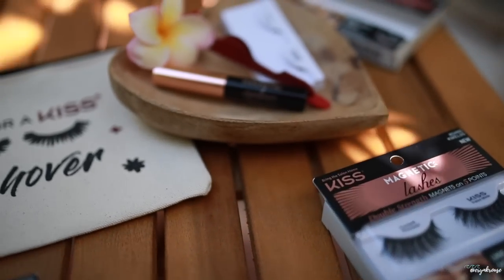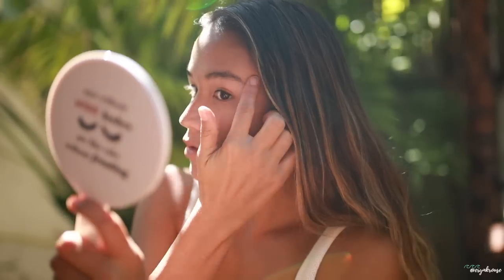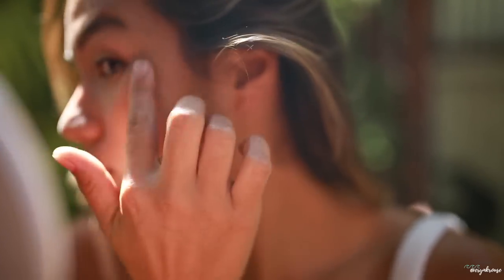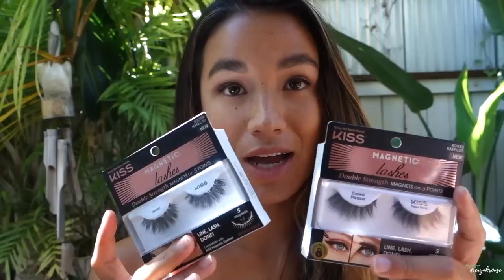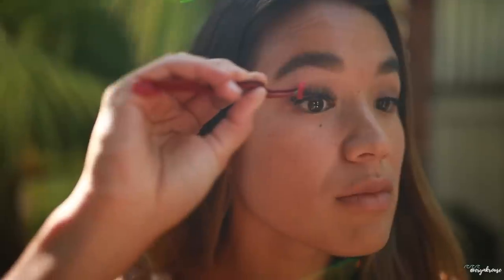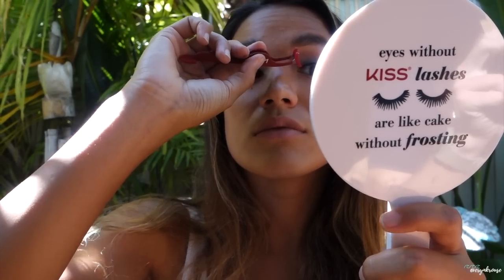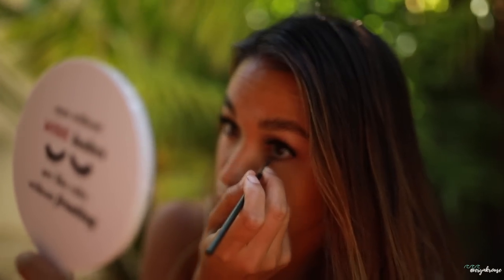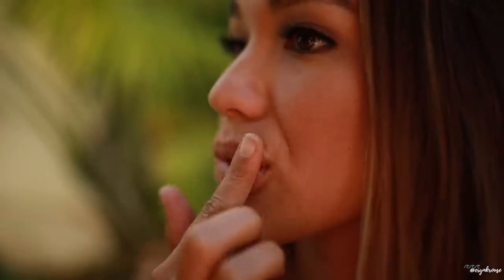Beach Wedding Guest Makeup | defined eyes and sunkissed skin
Hey everyone! This is the makeup I did to attend a beach wedding using KISSmagneticlashes. I was going for a tropical sun kissed, beach goddess look and wearing some KISSMagneticlashes are an easy way to quickly transform your whole look so you can go about your day feeling and looking amazing.